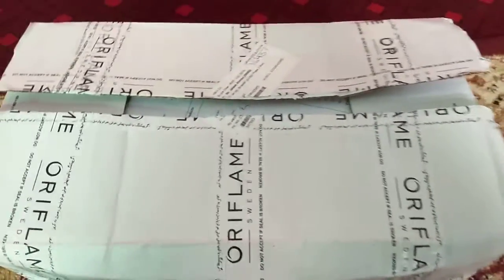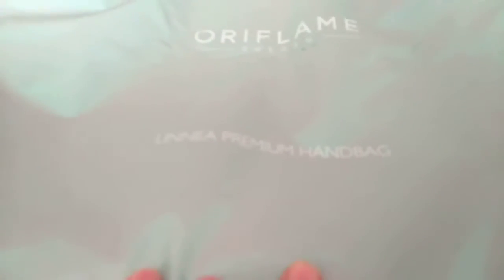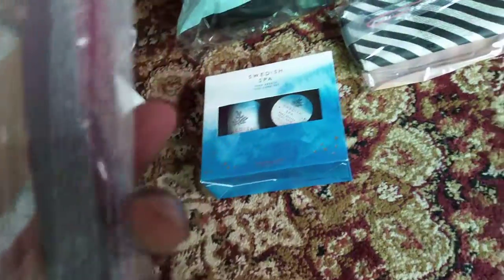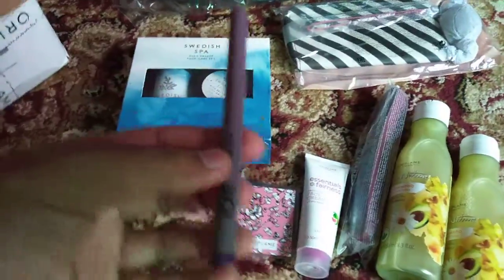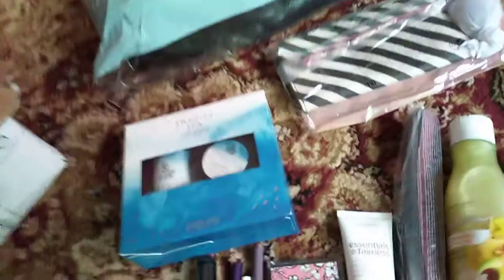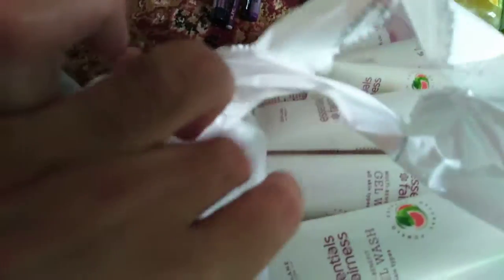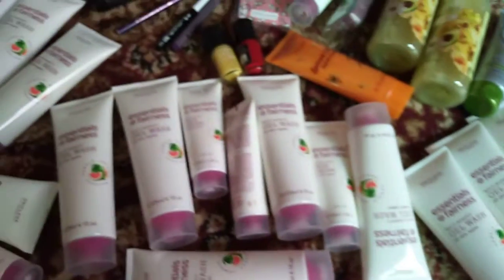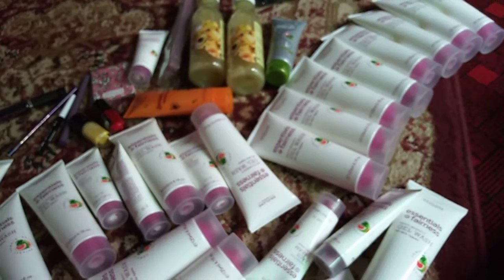Oriflame Unboxing +Products Review part 44